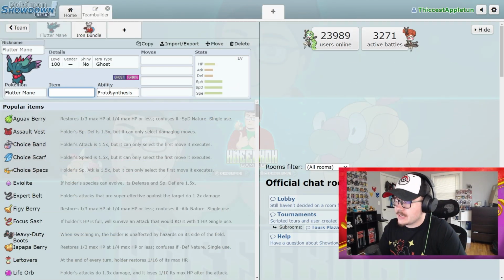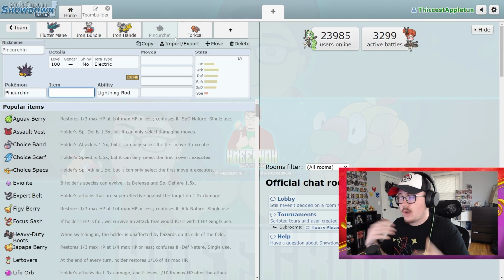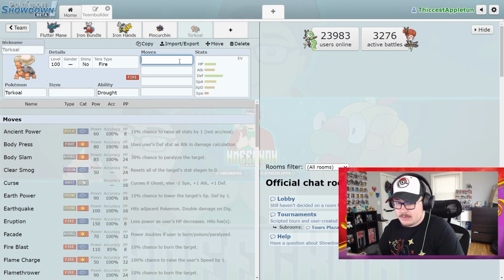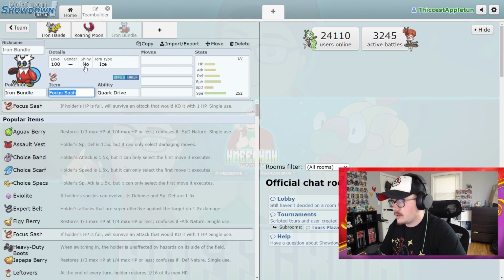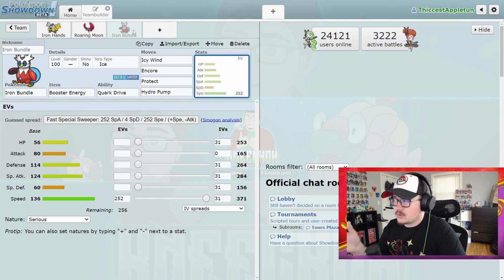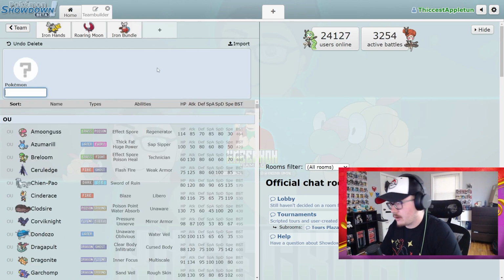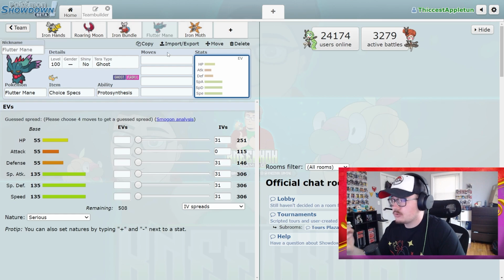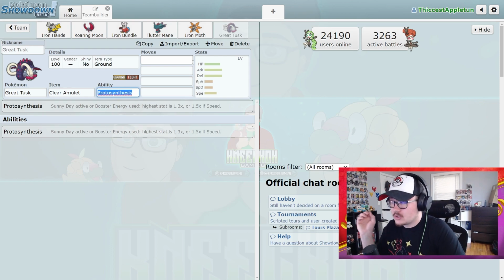How to use PARADOX POKEMON in VGC Series 2! | Pokemon Scarlet and Violet VGC 2023 Guide!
Pokemon Scarlet and Violet VGC Series 2 is brining Paradox Pokemon to ranked double battles, but these Paradox Pokemon have unique abilities. Today I want to talk about how to use Paradox Pokemon abilities in VGC Series 2 and how to think about these abilities when team building with Paradox Pokemon!

*Check out my most recent Pokemon Scarlet and Violet competitive VGC ranked battle or WiFi battle
-This is the official Kneeckoh Gaming youtube channel, where I, Kneeckoh, make gameplay and guide videos on all things Pokemon, Nintendo Switch, Steam Deck, and MORE!